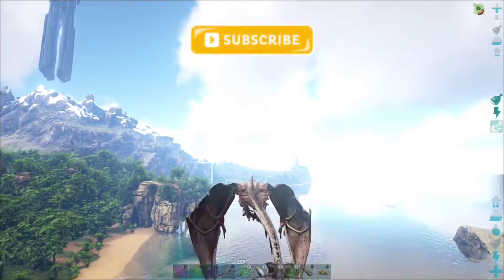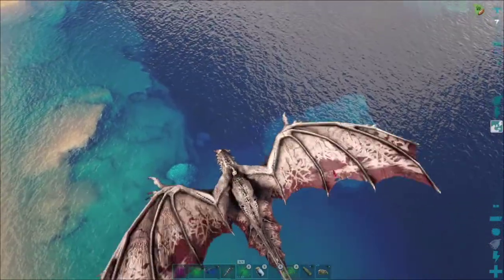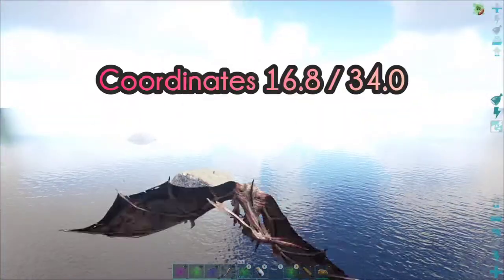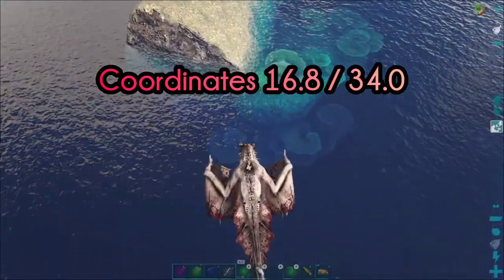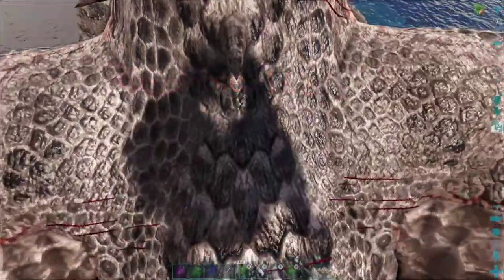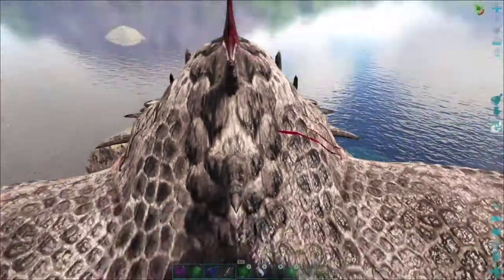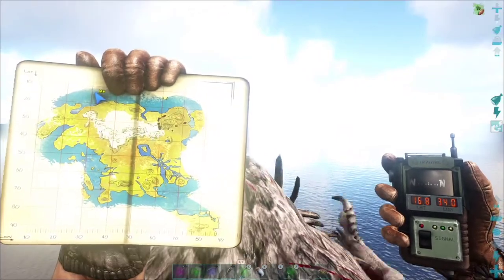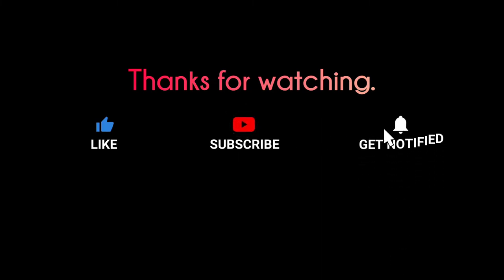Best Fungal Wood Location Update | Where to find on ARK Lost Island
Here is the best location I've found for Fungal Wood resource in the new ARK map Lost Island. I'm using it for building a cliff platform and zip lines. What are your plans?
And don't forget to relax and feel the breeze.

I'm playing in the Cloud using Google Stadia and their Controller.

Ark: Survival Evolved is a 2017 action-adventure survival video game developed by Studio Wildcard, in collaboration with Instinct Games, Efecto Studios, and Virtual Basement. In the game, players must survive being stranded on an island filled with roaming dinosaurs and other prehistoric animals, natural hazards, and potentially hostile human players.

Platforms: Microsoft Windows · PlayStation 4 PS4 · Xbox One · Nintendo Switch · Android · OS X · iOS · Linux · Google Stadia